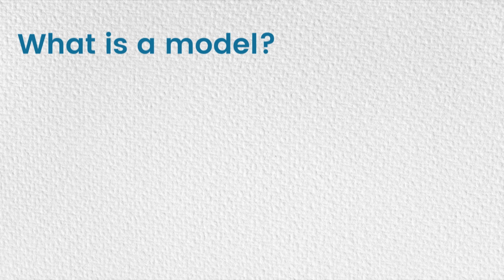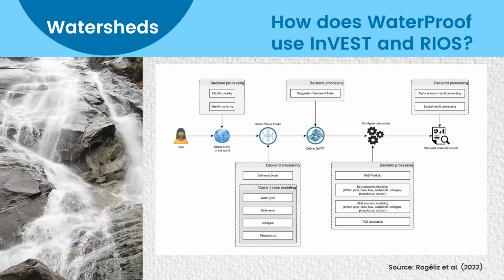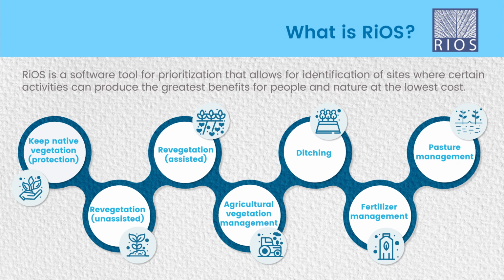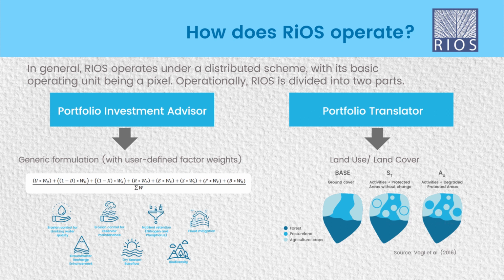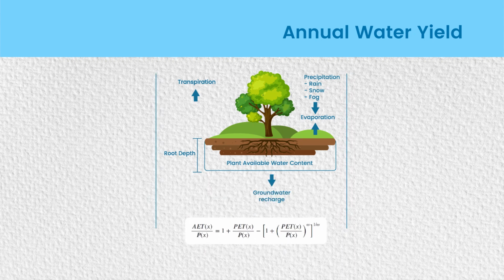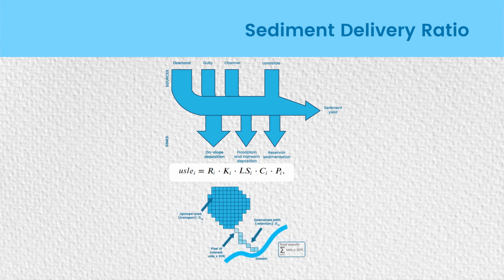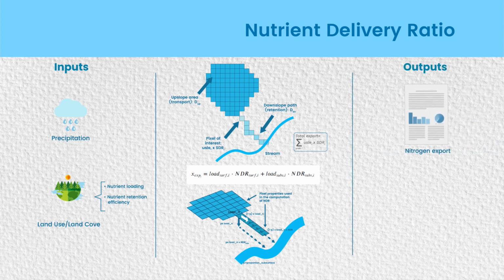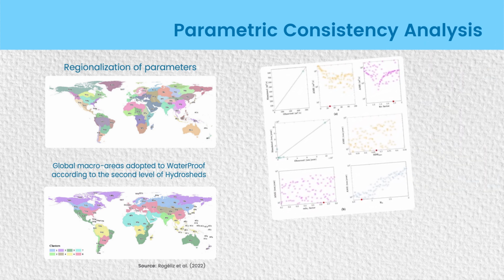Mathematical modeling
Watch the following video to see the group of models selected in WaterProof. These models are available to run in any basin on Earth, with information on different biophysical variables consulted from global data sources that have been reviewed and validated by peer reviewers.